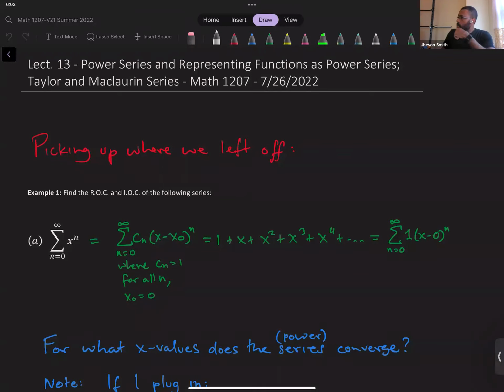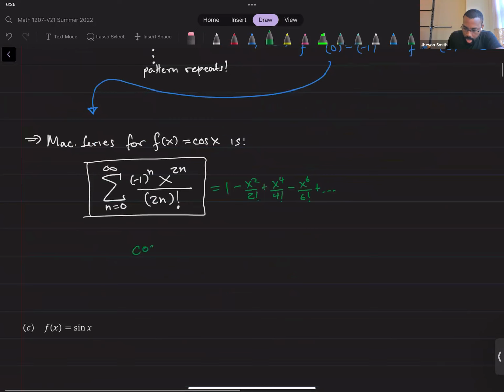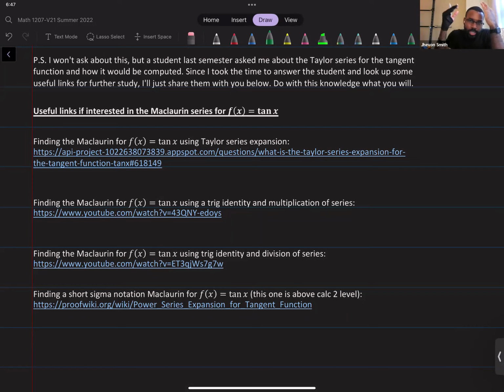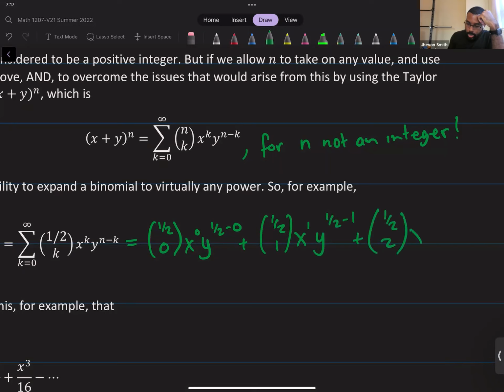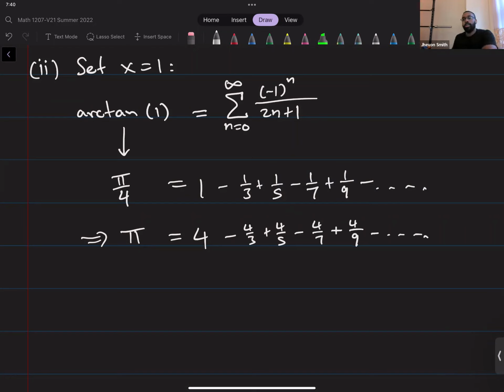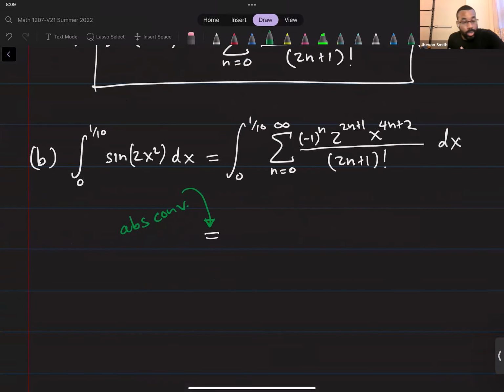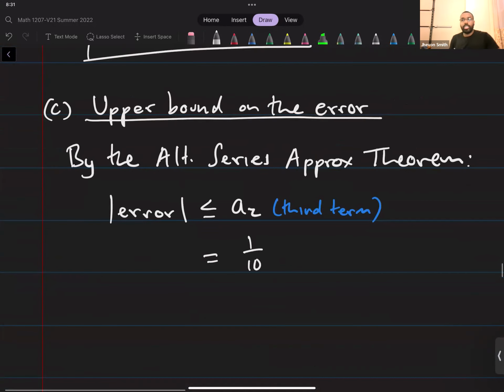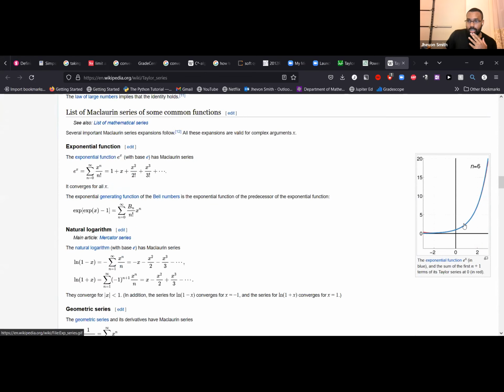Math 1207-V21 Lecture 14 - Taylor Series: their Applications and Convergence